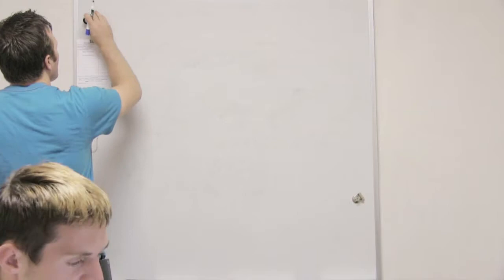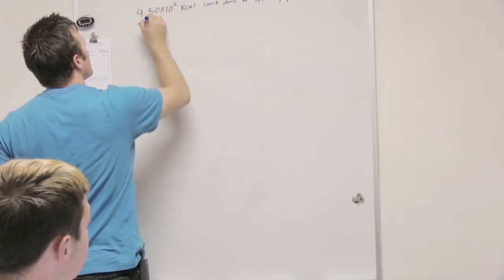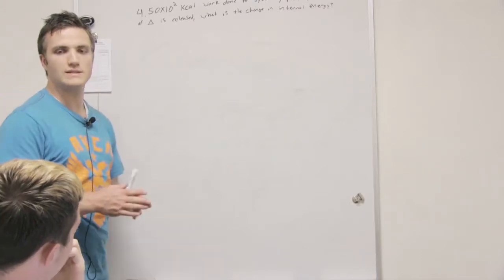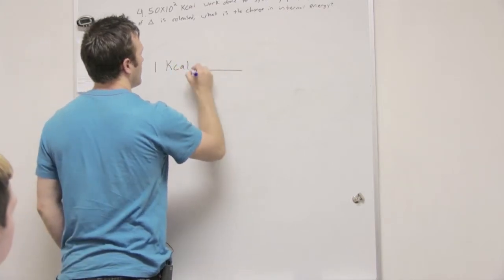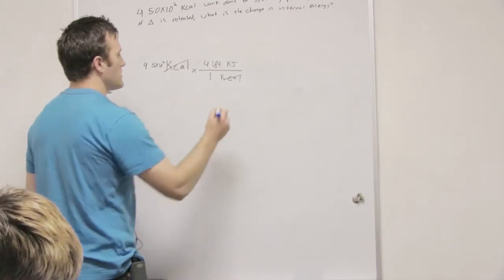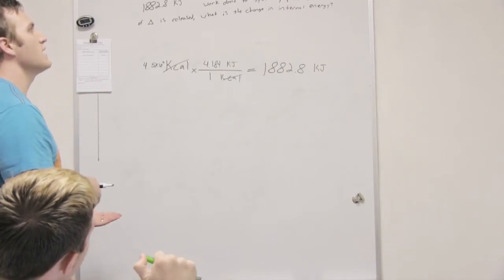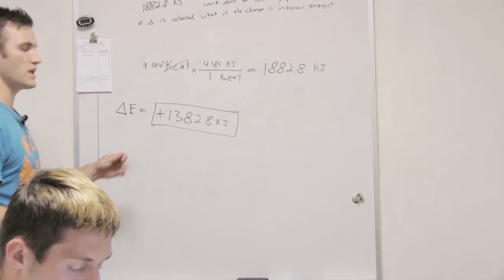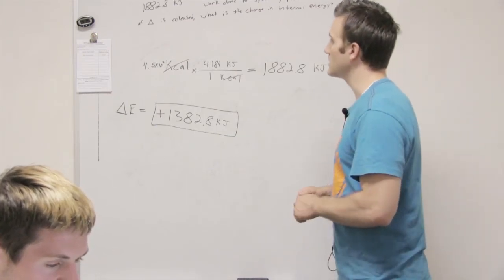Internal Energy Problem